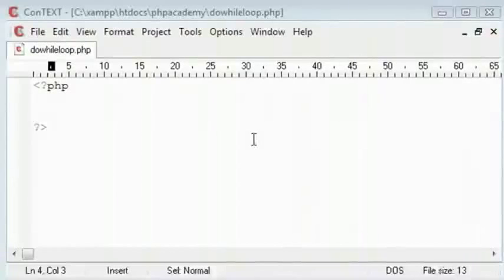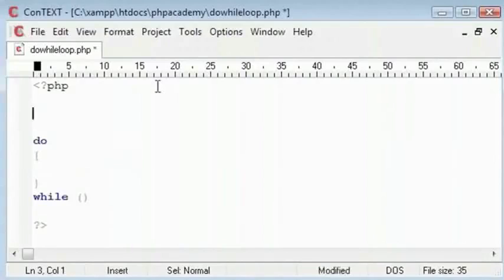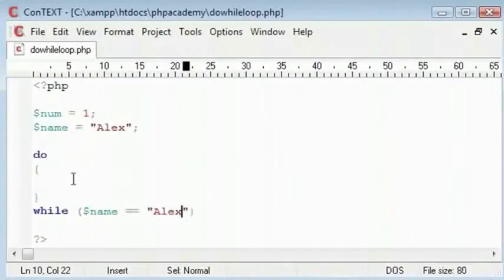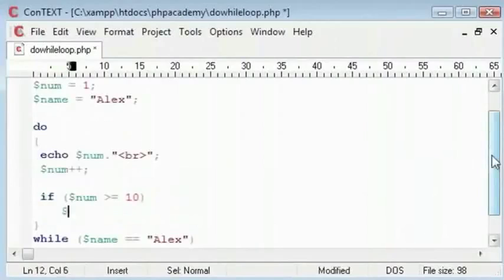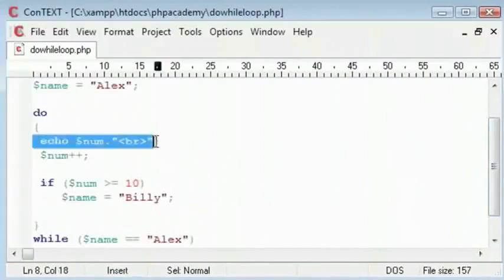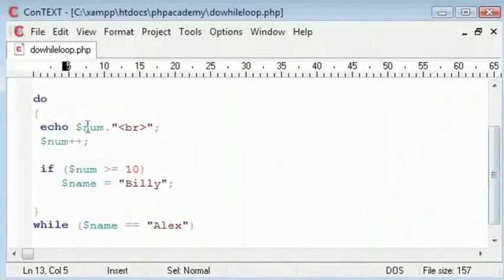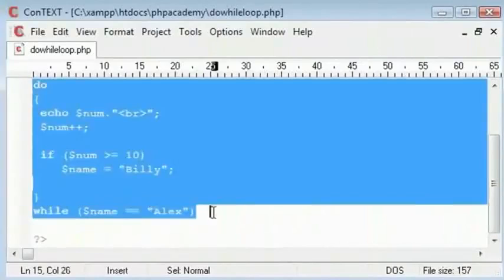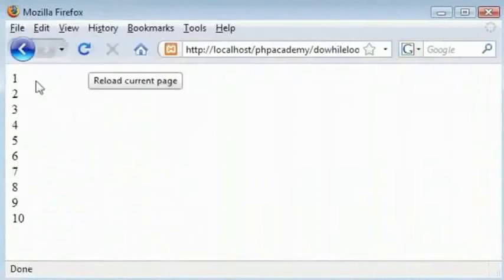PHP Loops Do While Statement English